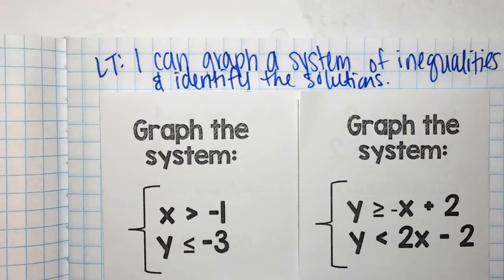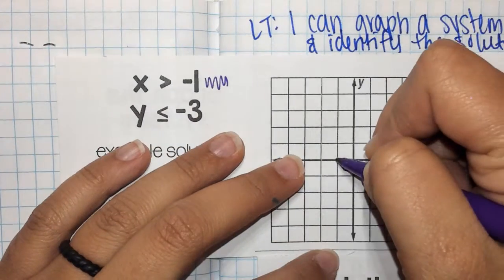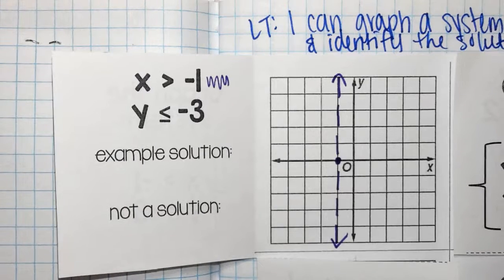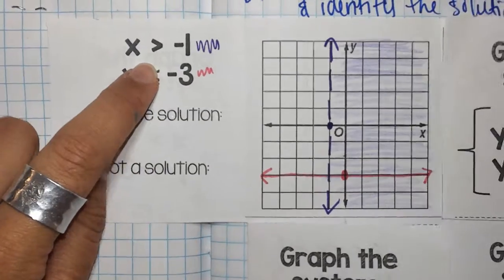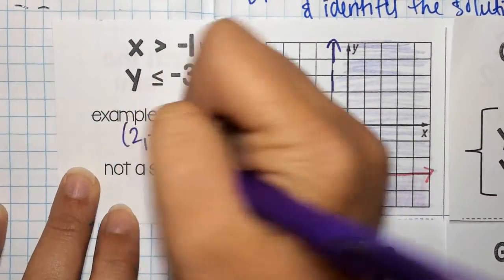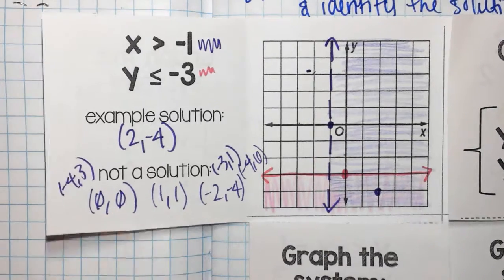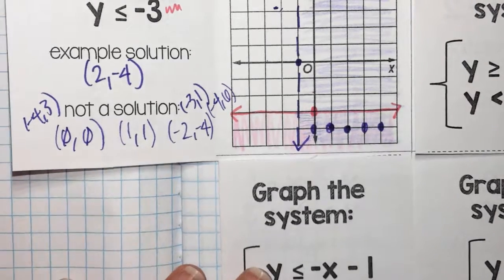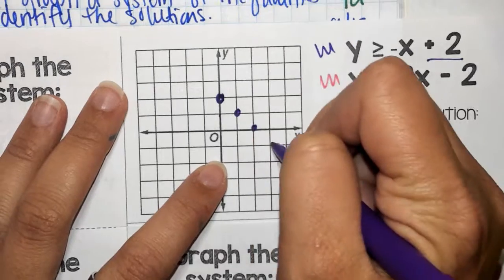9 13 17 3rd